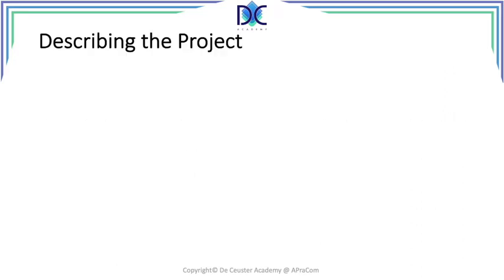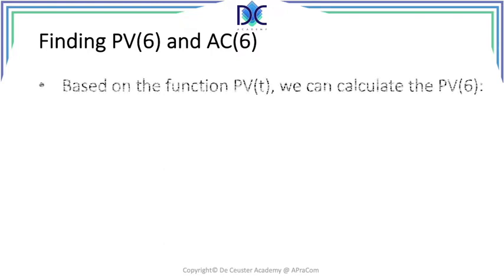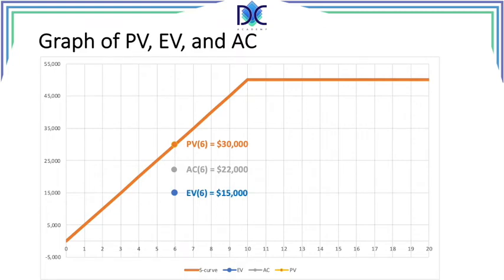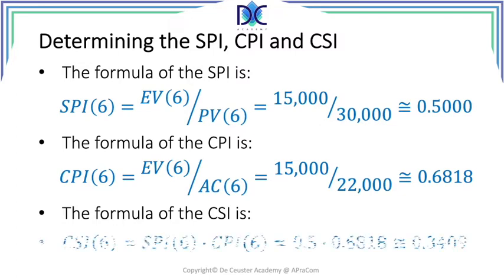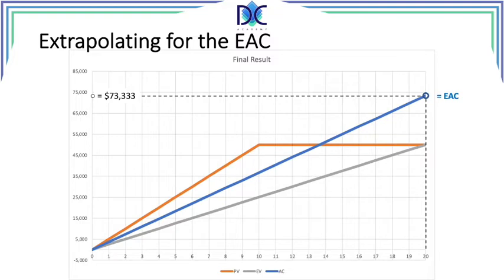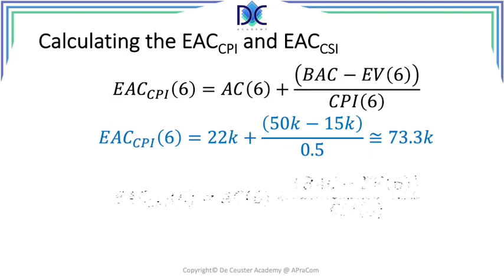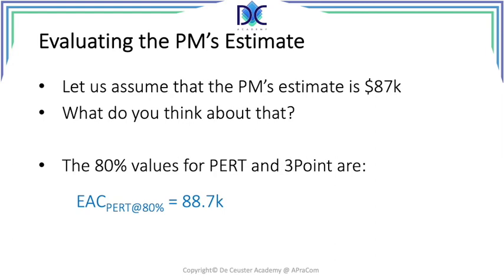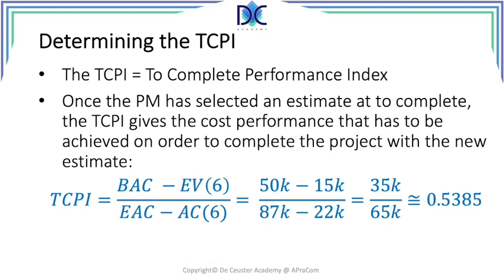Earned Value Management Exercise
In this video, I will explain the principles of Earned Value Management by applying them to a case.

Our project created deliverables and we have the planning cost information and the BAC. On day 6, the management wants to have a review of the status of the project. In order to provide that information, we have to complete the following steps:

- Determine the S-curve and calculate the EV and determine the AC (given)
- Calculate the SV and CV
- Find the performance parameters SPI, CPI, and CSI
- Calculate the RTD by calculation
- Find the graphical solution for the RTD and the EAC
- Calculate the different EACs
- Evaluate the PMs estimate
- Calculate the TCPI